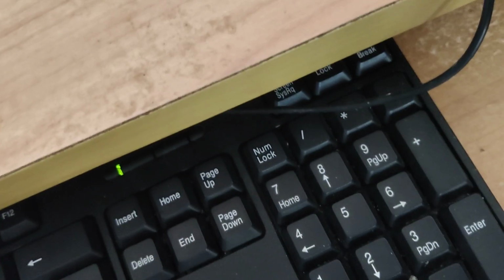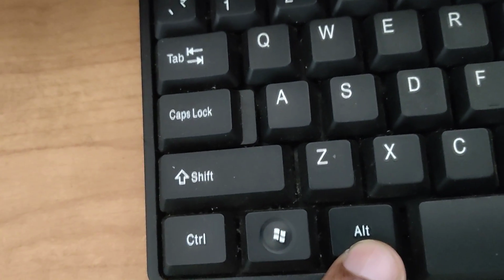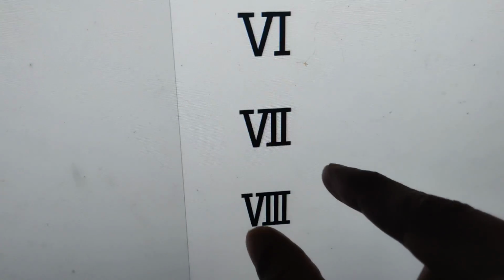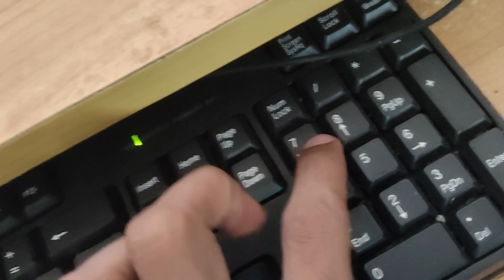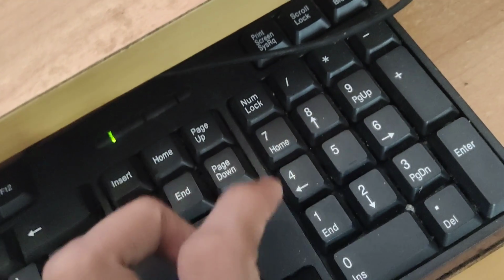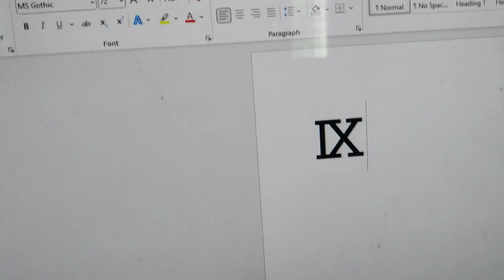How to type 5, 6, 7, 8, 9 in Roman Numerals using Windows Keyboard shortcut